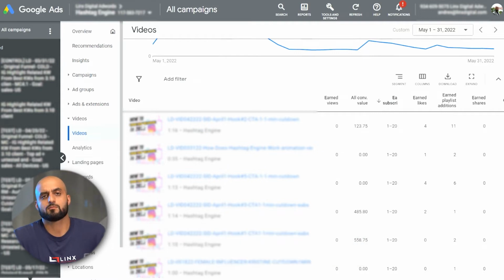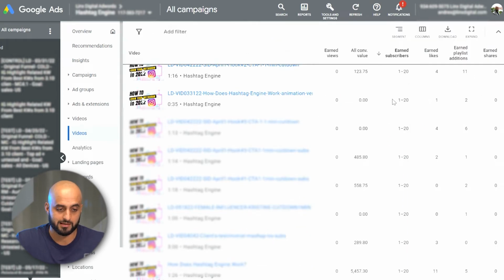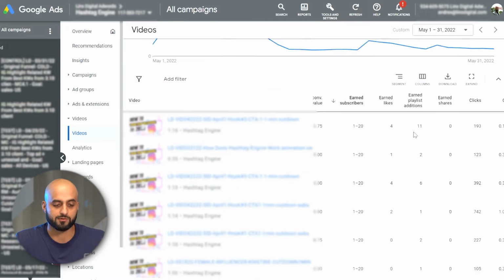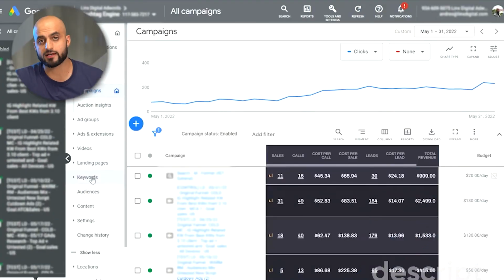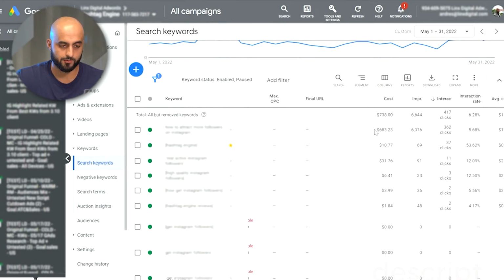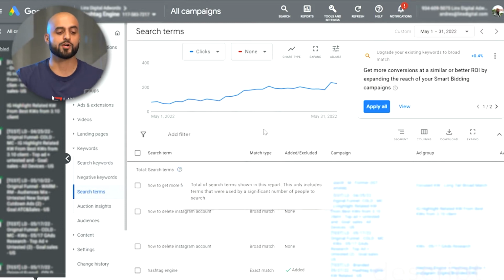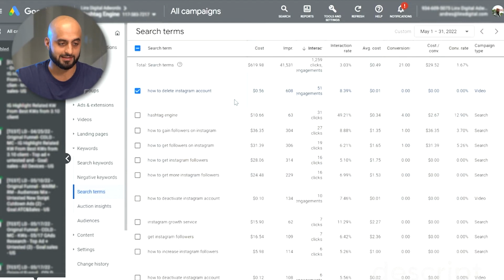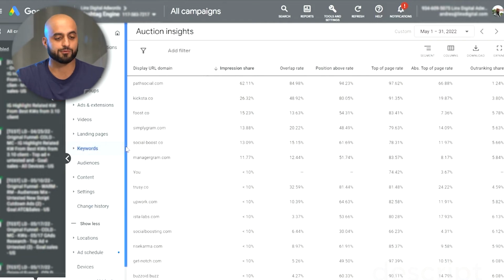How To Get More Subscribers Using YouTube Ads? YouTube Advertising Q&A